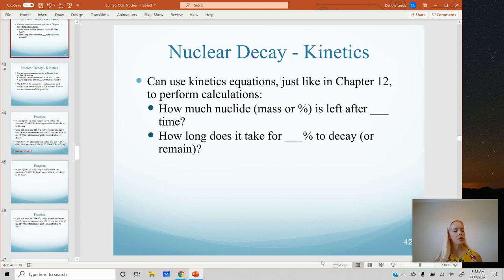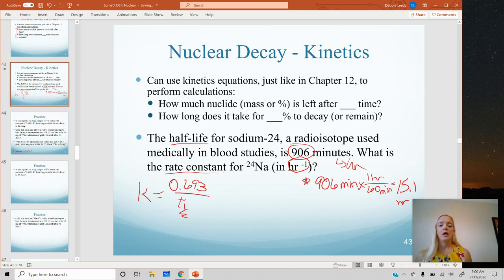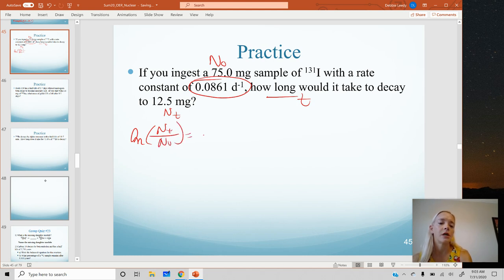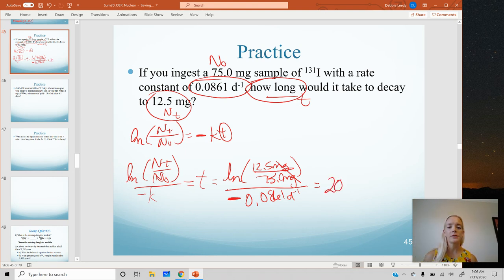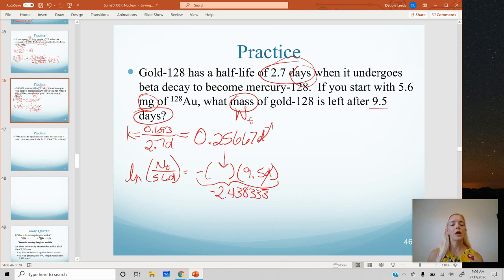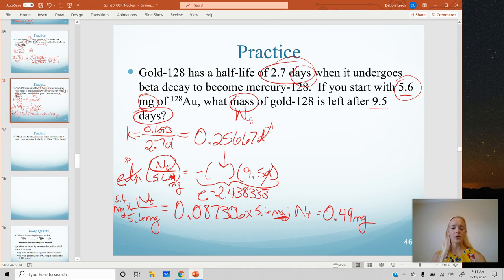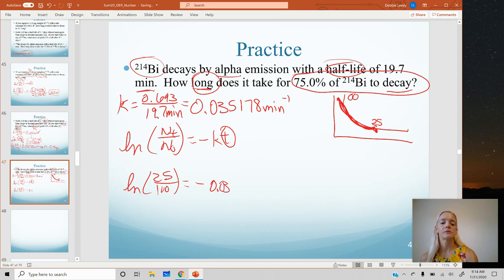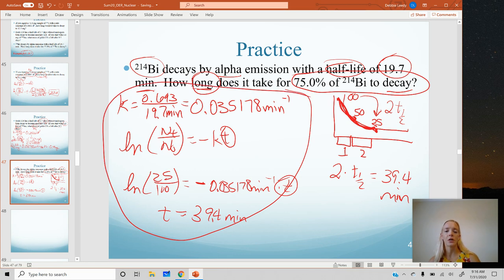Nuclear decay calculations